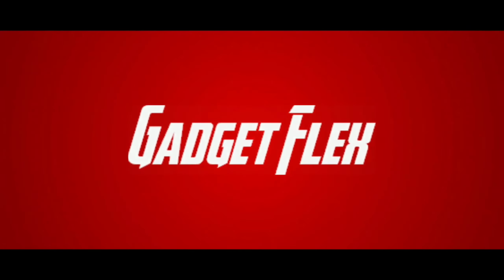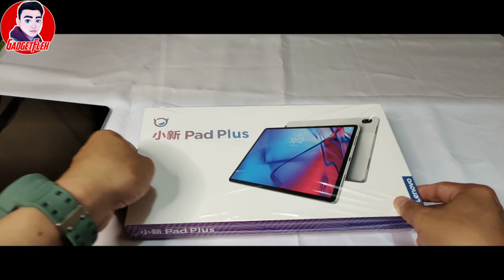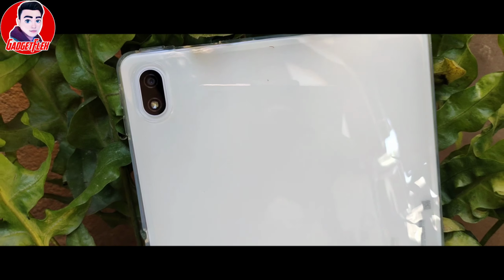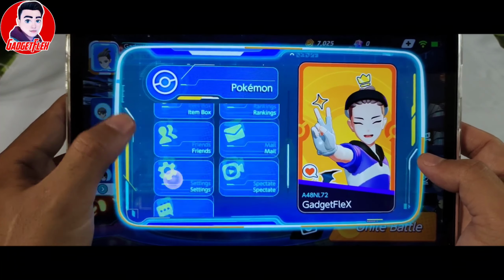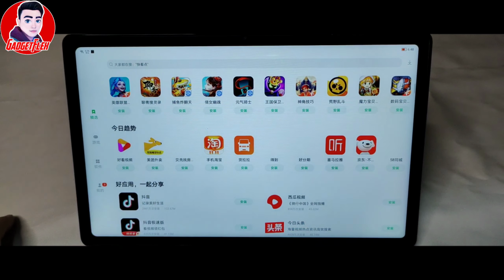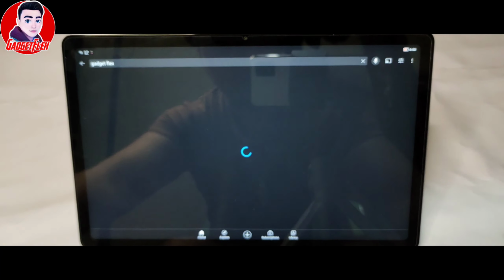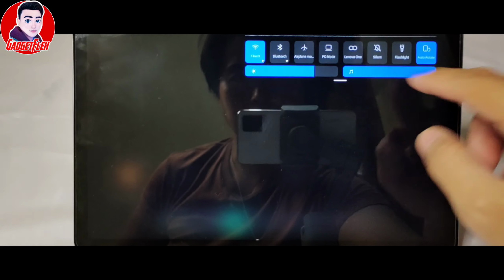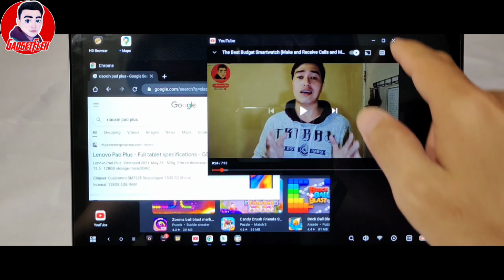Xiaoxin Pad Plus [Lenovo P11 Plus]|GadgetFlex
In this video I'm going to show you the performance of the tablet, how good and powerful this budget midrange tablet is and I'm going to show you tutorial how to make it work- Enjoy!